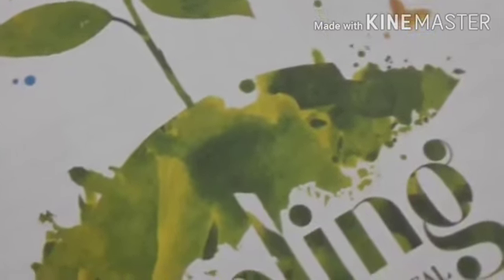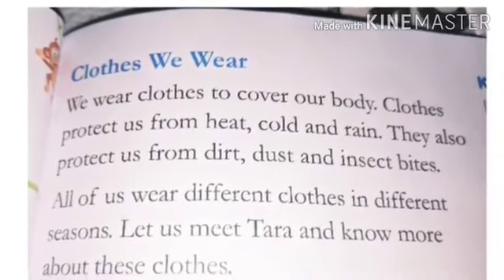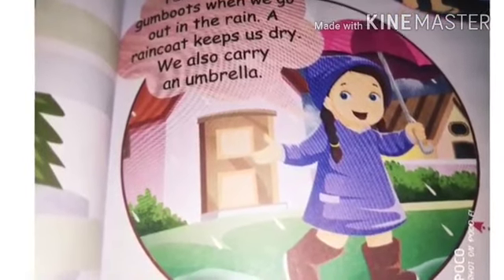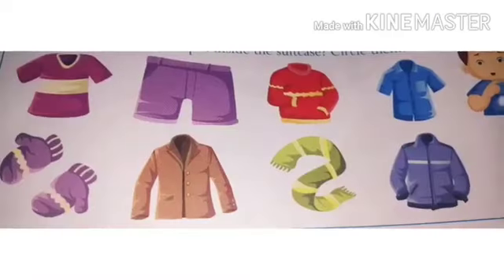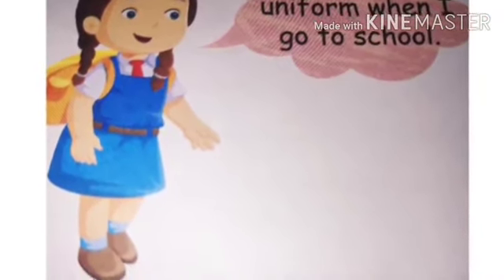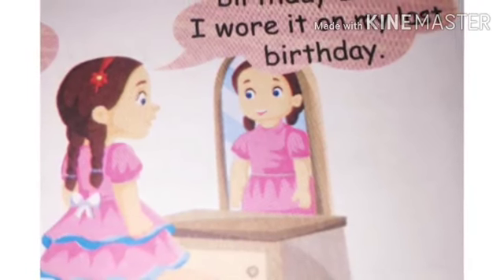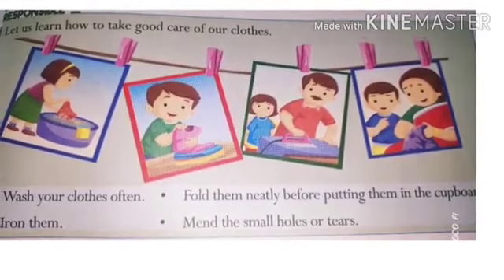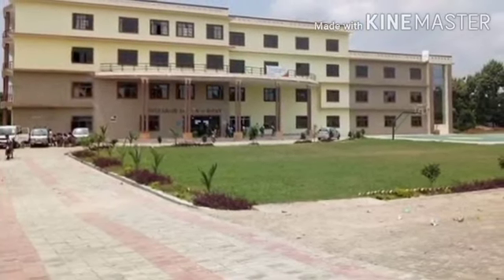EVS Grade 1 Dressing Up